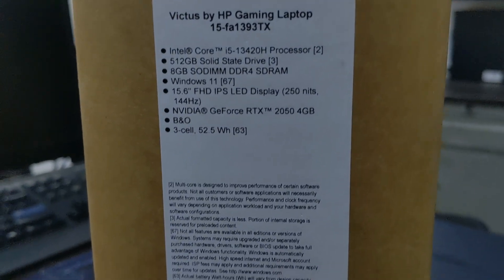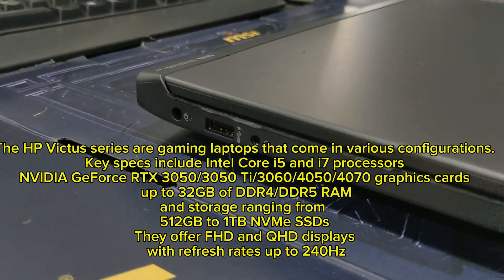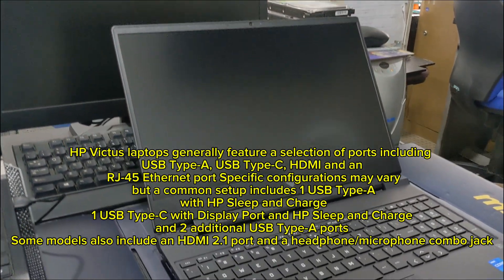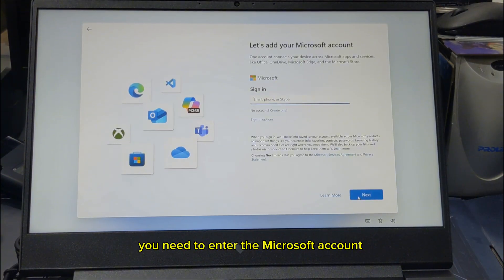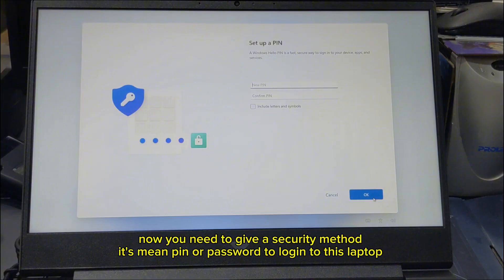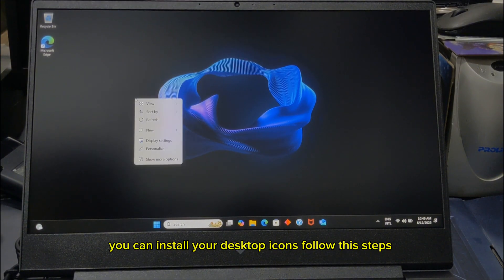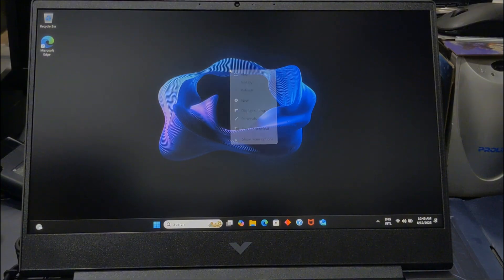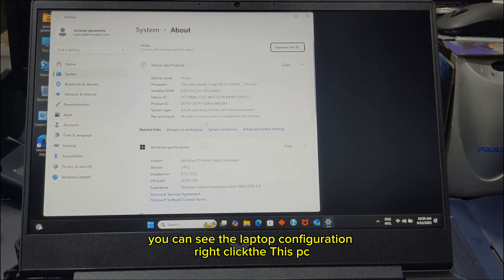HP Victus Laptop - Unboxing | Review | Windows Setup | Windows update & Driver Installation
I'm IT Tech Suranga (Suranga Ganewatta) I’m working as an IT Technical Manager @ Univell Computer Solutions PVT LTD since 2012. Also my corporate company customers more than 350 +, so I would like to share my Knowledge & Experience with you Guys. New Generation Laptop, Computers, Servers, IT Related all gadget Unboxing & Technical Troubleshooting.
I am qualified about Microsoft HP, Dell, Lenovo, IBM, Kaspersky, Sonic Wall, MacAfee Technical Exams

I also thank all the staff who are working at YouTube.